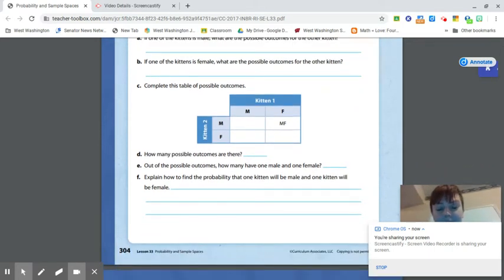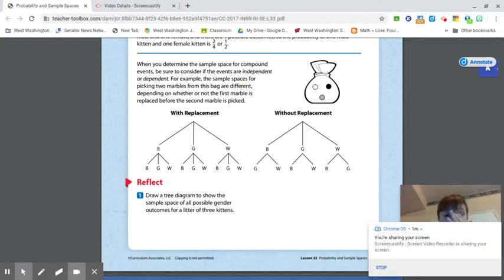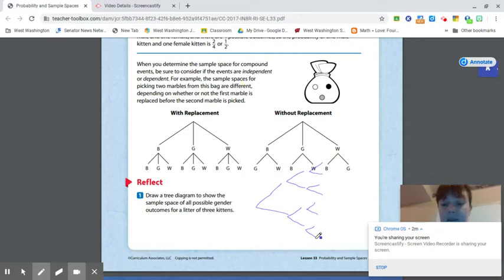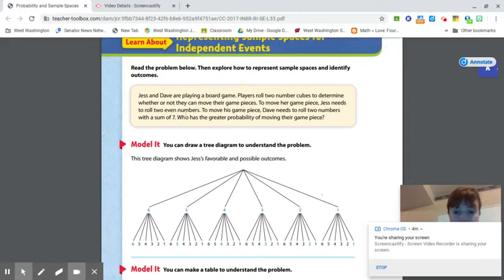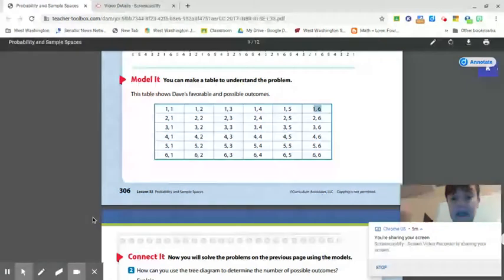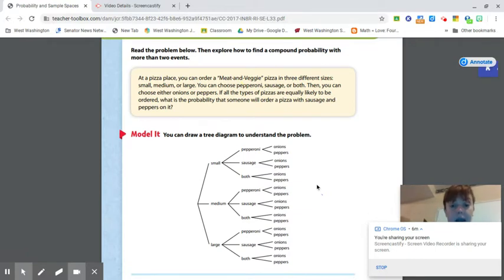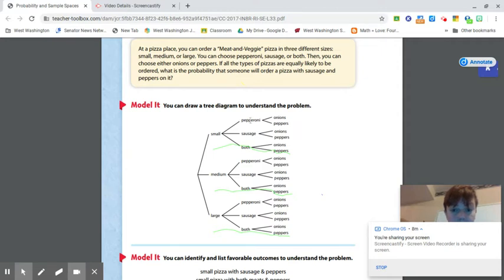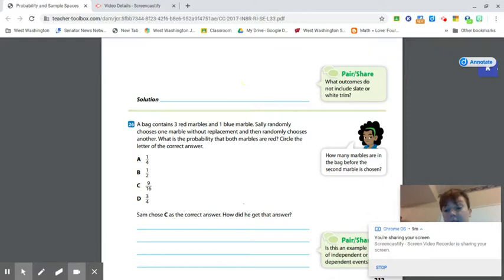Untitled: Mar 18, 2020 9:32 AM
Sample Spaces Algebra 1 Wednesday